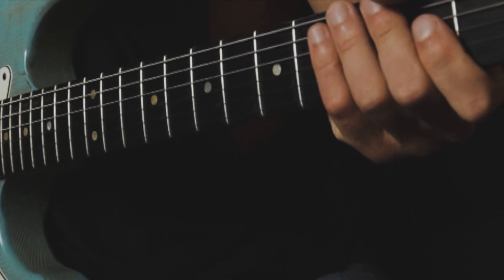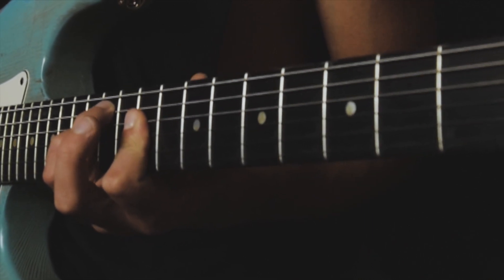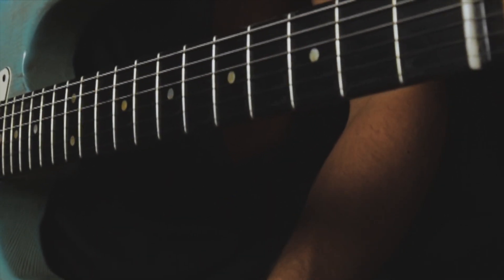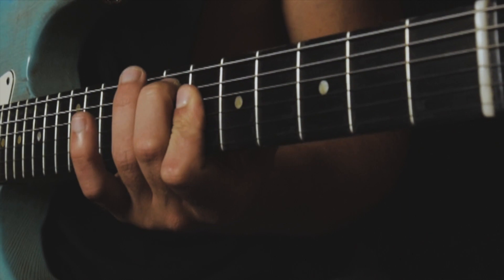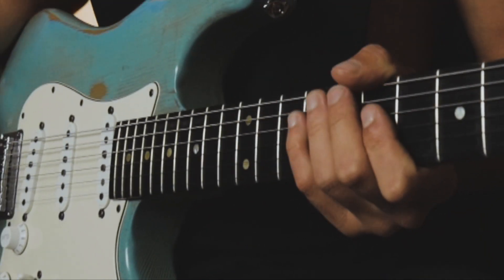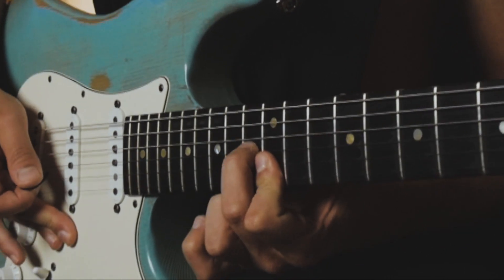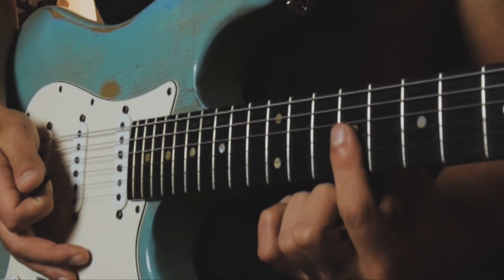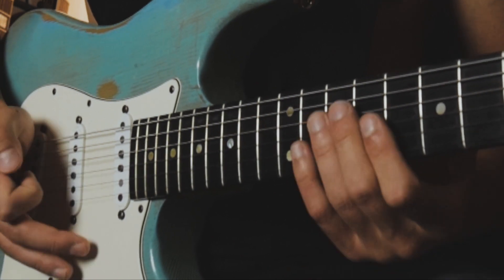Typical chordal neo-soul/gospel lick | guitar lesson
Here is another neo-soul lick tutorial for you. I transcribed this lick from one of my most favourite guitarists Erick walls. It has that sweet gospel flavour.